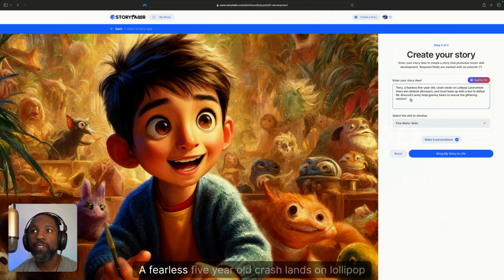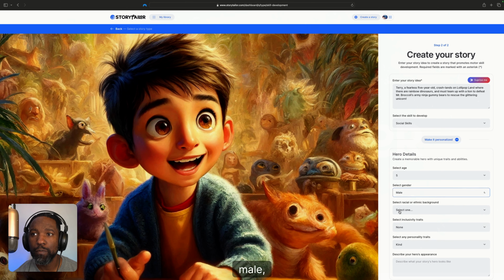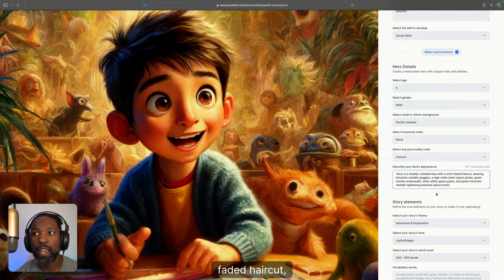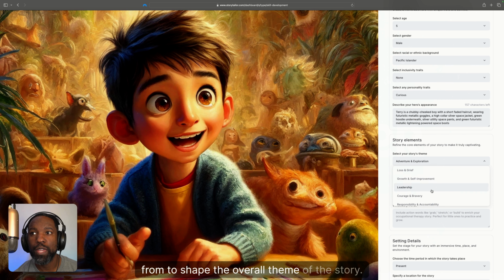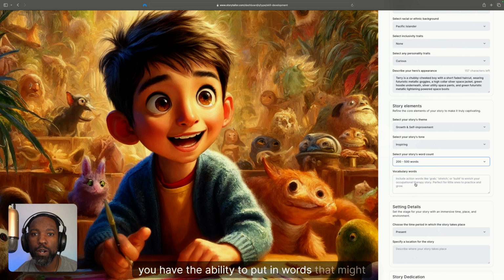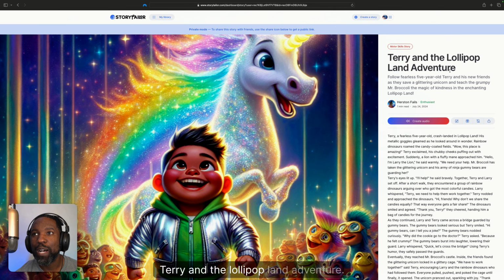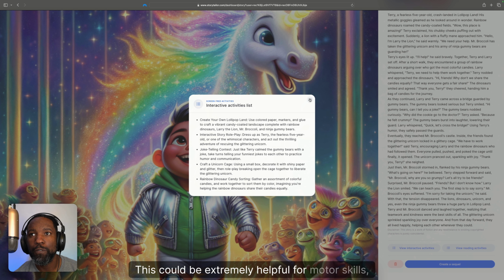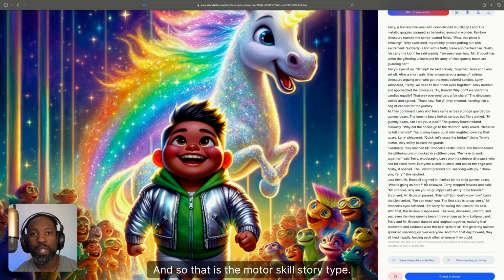Motor Skills Story Type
Learn how to create a Storytailor Story using the Motor Skills Story Type! 🌕🧑🏾‍🚀🚀

In this video, we'll cover:
0:00 Introduction
0:12 Select Story type
4:34 Conclusion